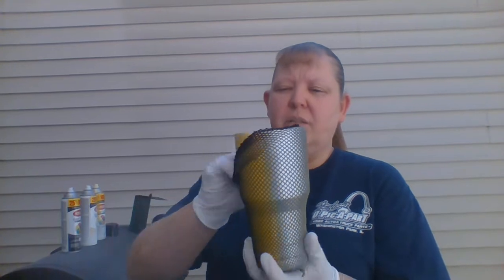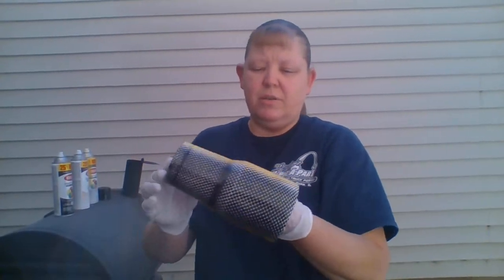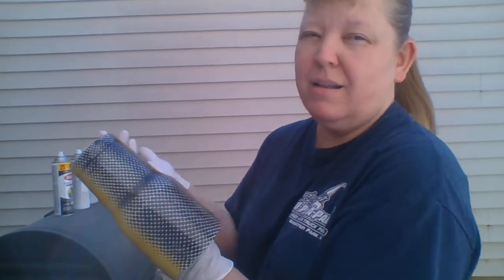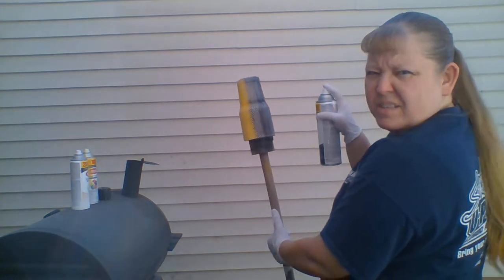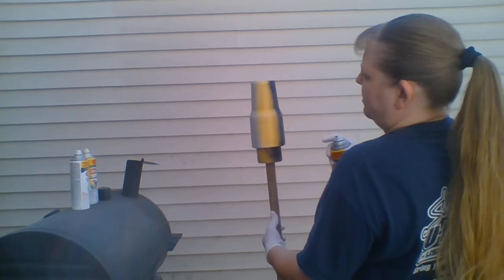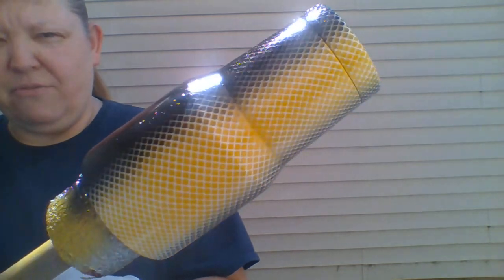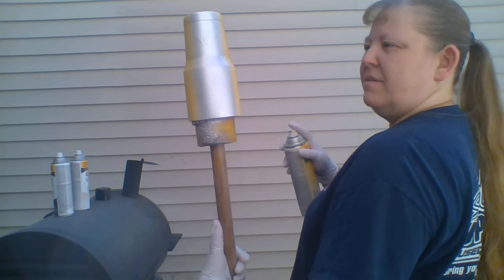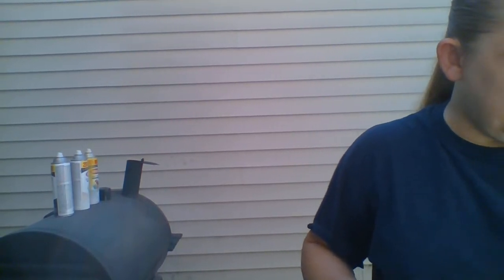Fishing Lure Tumbler Tutorial Part 2